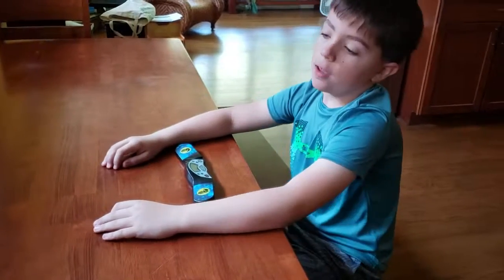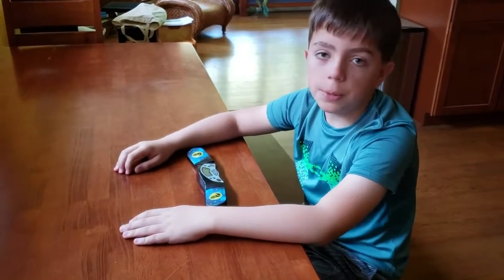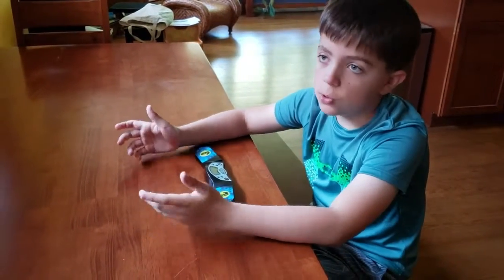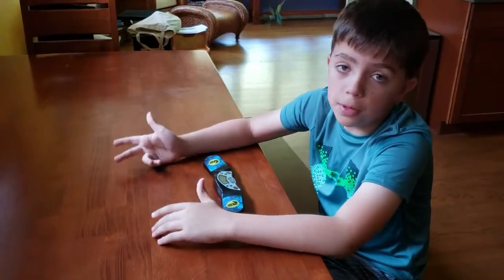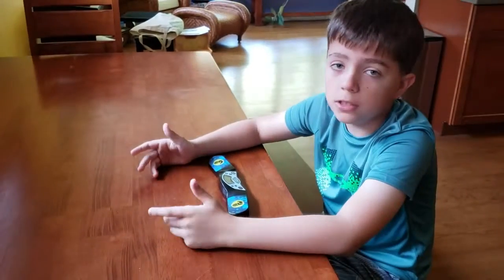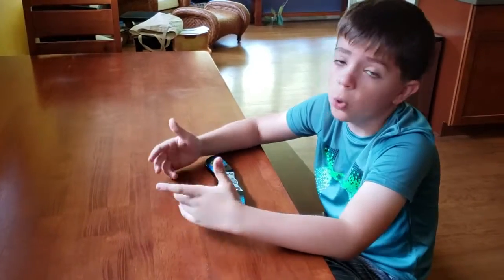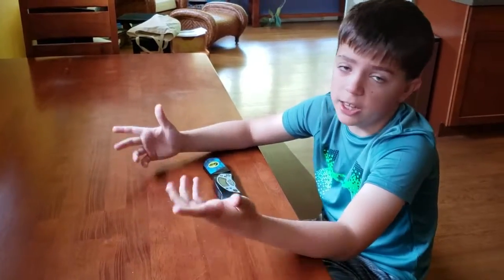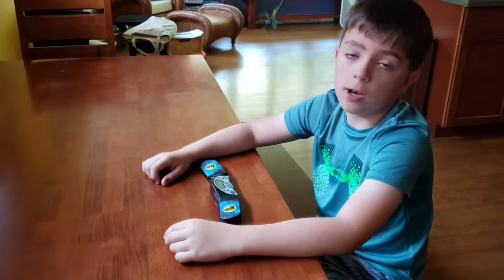Cubing Terms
Some of the most popular cubing terms are mentioned here in this video. If you guys still have some that you don't know, please let me know because i will get back to you with it!